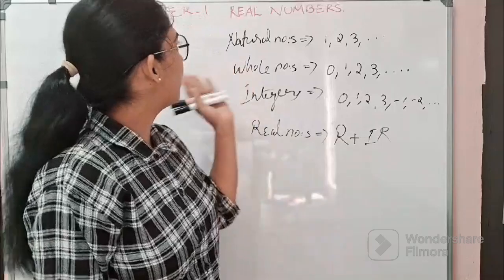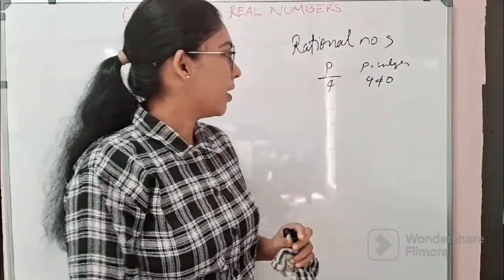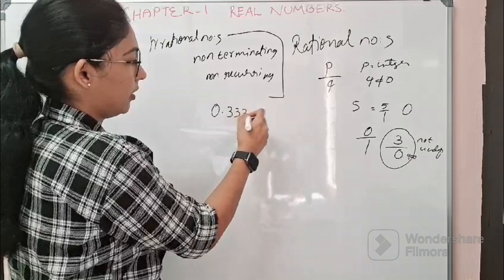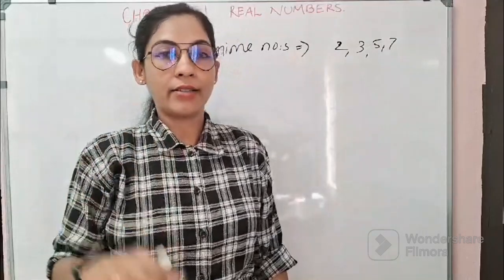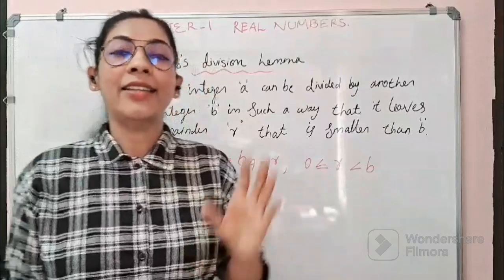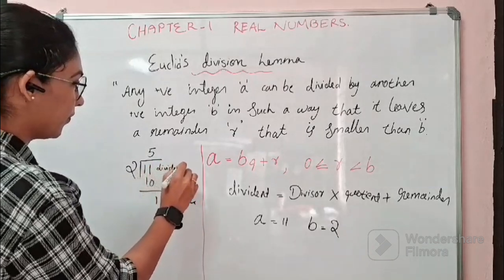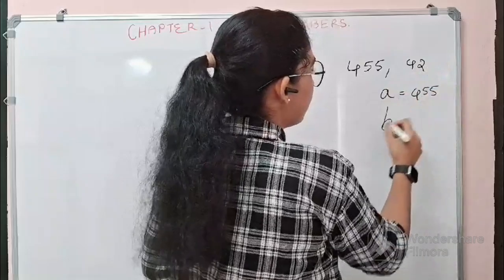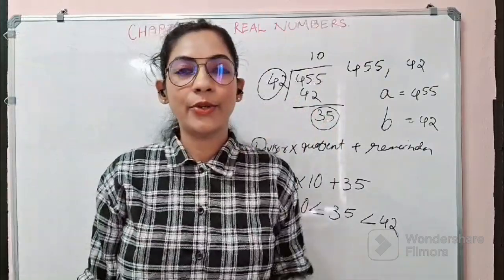NCERTClass10# Maths Chapter 1 Real Numbers in english